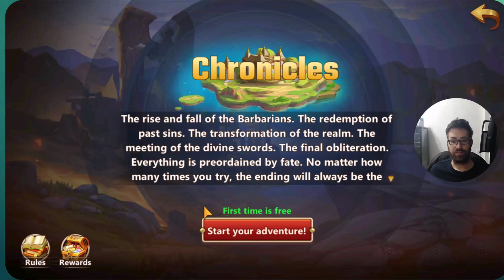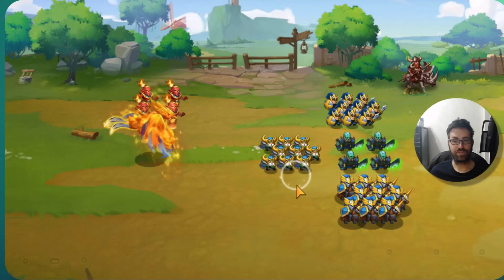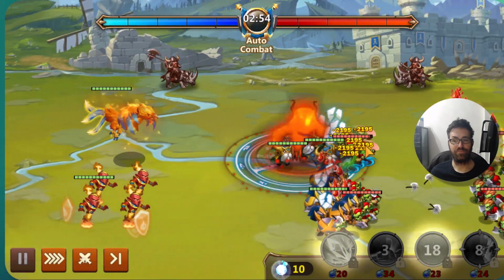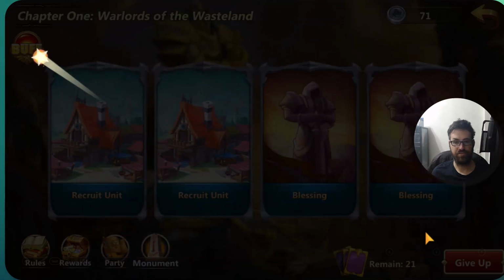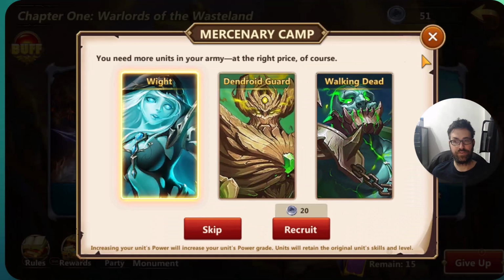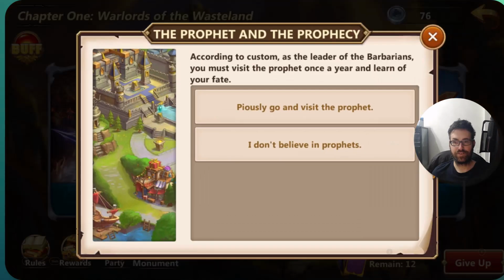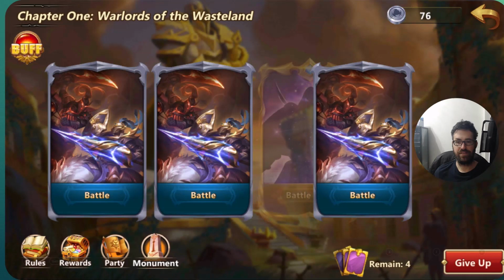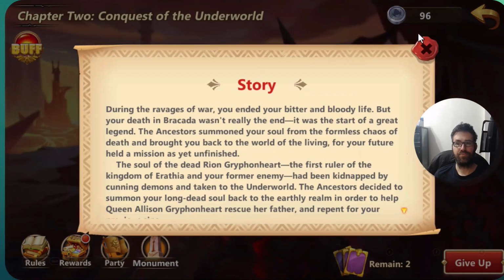Era of Chaos - Chronicles Chapter 1 Walkthrough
We will solve Chronicles - Chapter 1 in Era of Chaos.